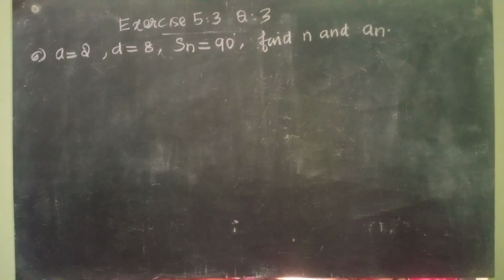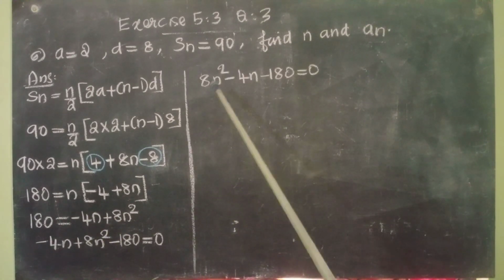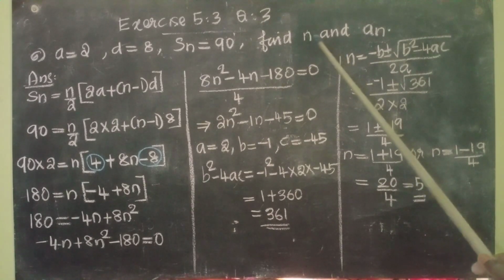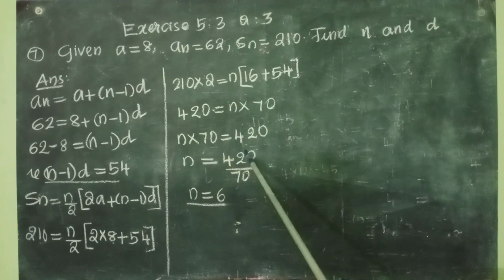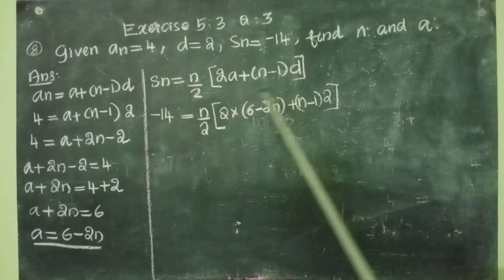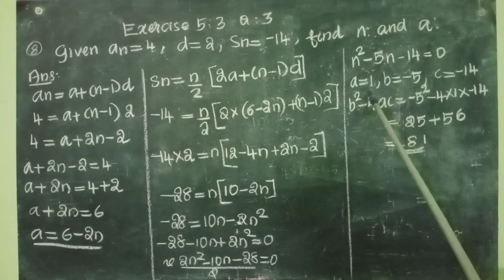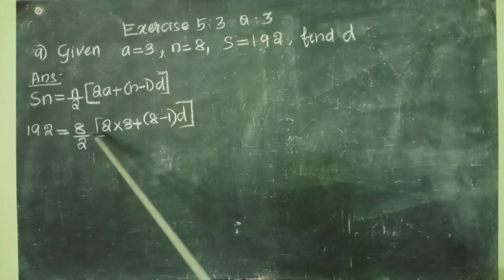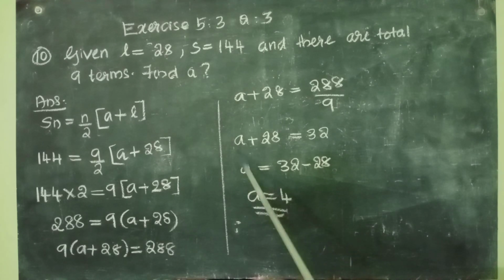Ch. 5 Arithmetic Progressions - Part 3.4| Sum of first n terms | CBSE/NCERT Class 10 Mathematics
Ex.5:3 Q.3-6,7,8,9,10